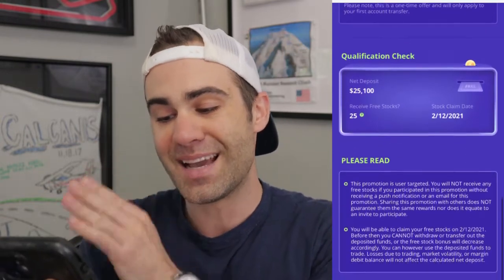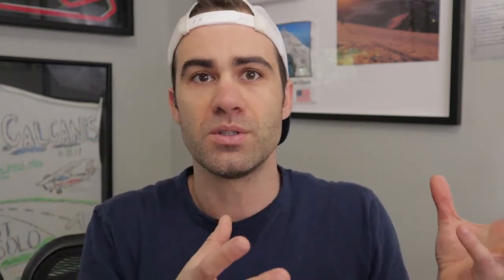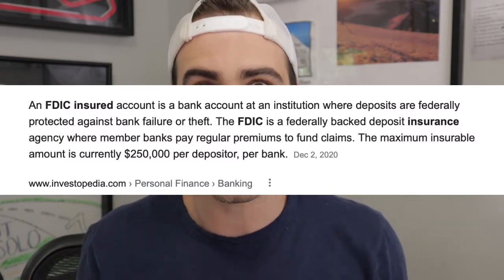This made me 2 times more than my High-Yield Savings Account!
... and I didn't have to spend a dime! I did some simple math and realized depositing $25,000 in WeBull could pull in 2 times the profit compared to my High-Yield Savings Account at Ally.

All without BUYING ANY STOCK!

Follow my thought process and see how I made double the APY in a MONTH.

00:00 introduction

00:35 Choosing Webulls promotion & why

00:55 The deposit tier breakdown and choosing $25,000

01:35 Why I ultimately chose to do this

02:31 So let's do the math...

04:08 Interest versus free stock - who wins?

04:40 What I actually earned!

05:31 What was the lesson or reminder?

07:32 What did I do with the stock?

If you want to listen to this one check it out on Anchor

Get your copy of my book "What This Means To You"

*None of this is meant to be construed as investment advice. I am not a financial advisor. These are my opinions and what I'm doing for my investing portfolio. The video is accurate as of the posting date but may not be accurate in the future.